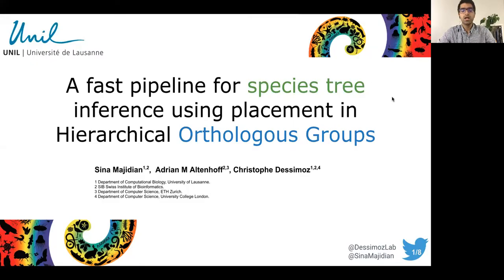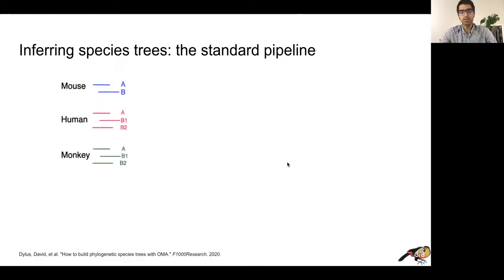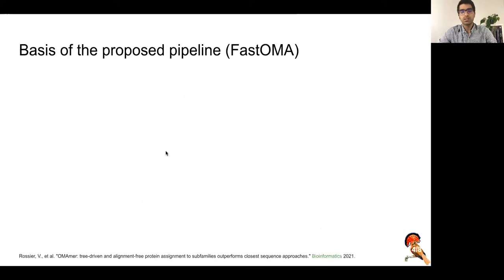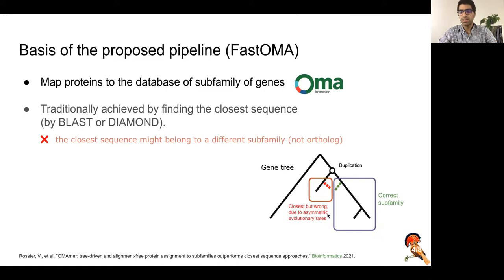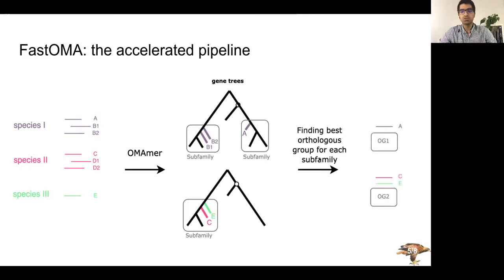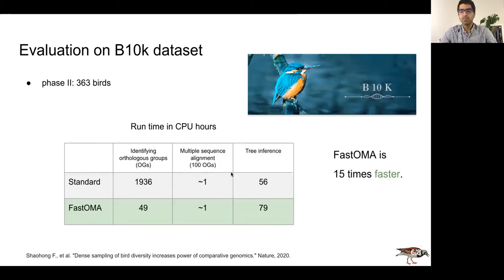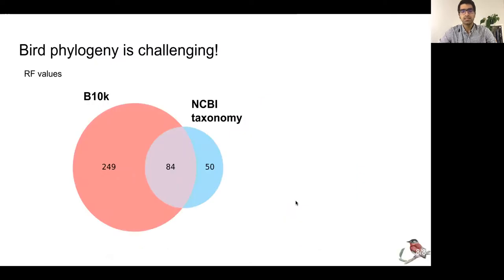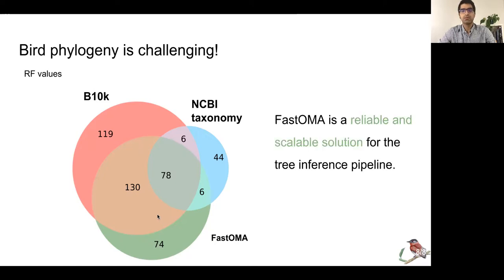A fast pipeline for species tree inference using placement in Hierarchical Orthologous.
A talk by Sina Majidian,  PostDoc at the University of Lausanne.
Title: A fast pipeline for species tree inference using placement in Hierarchical Orthologous.